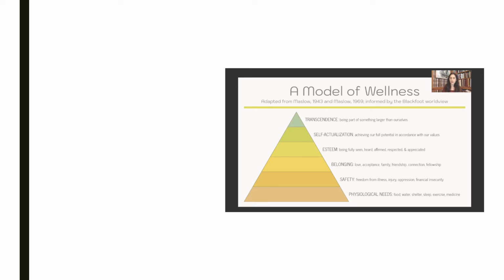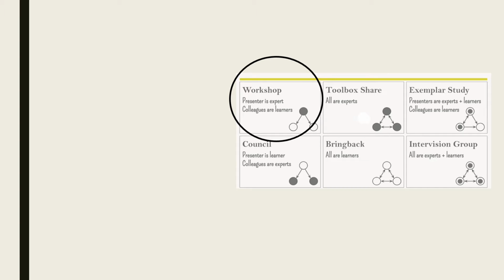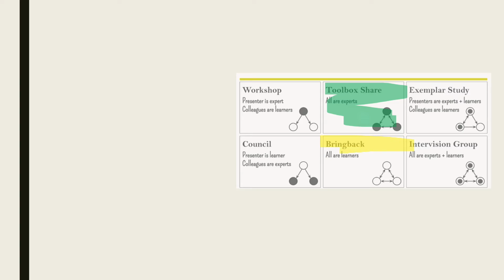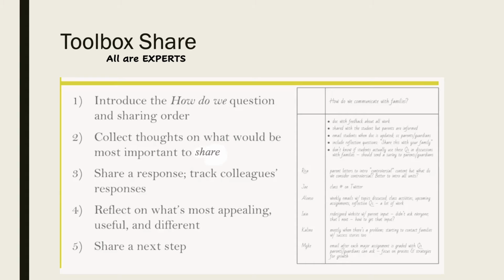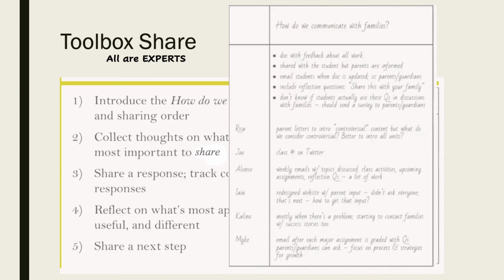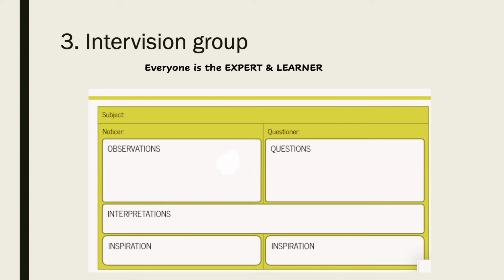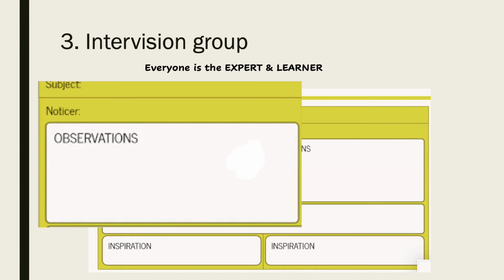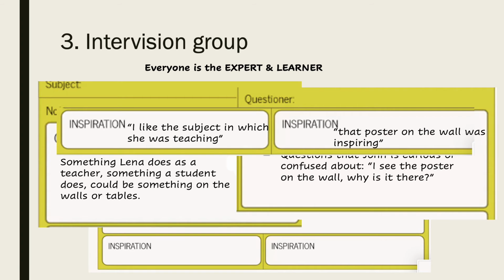Inman LMS Spring Practicum Peer to Peer PD